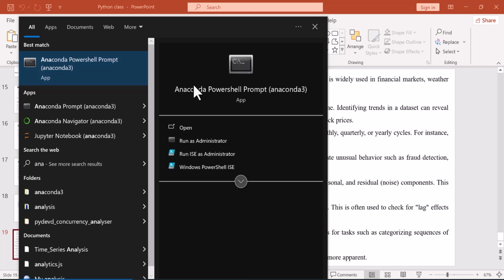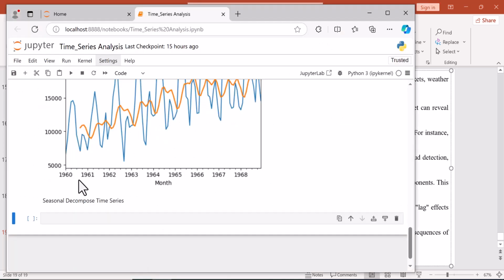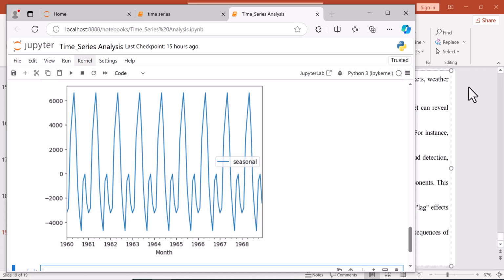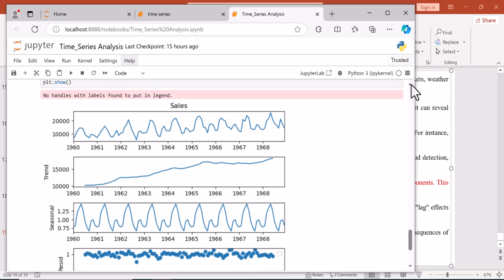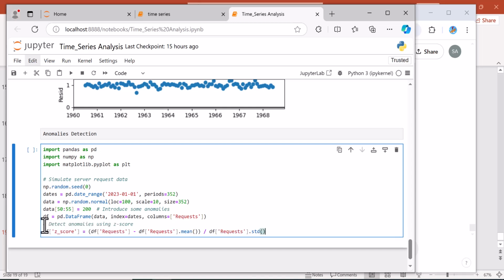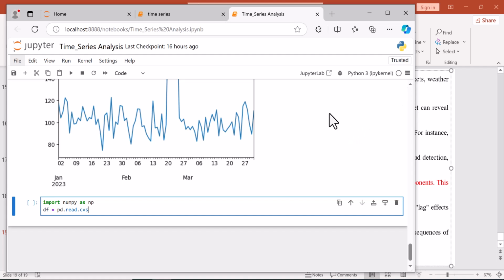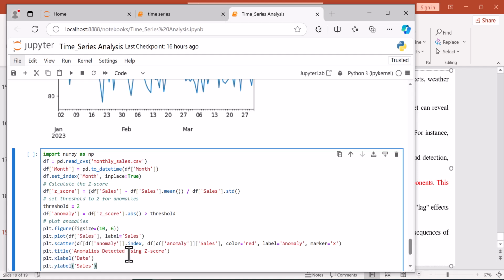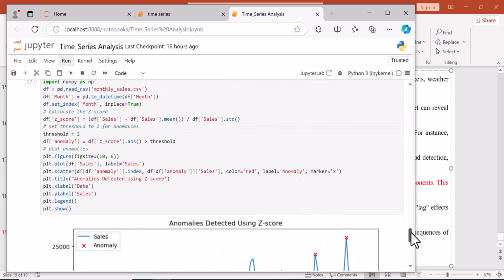Seasonality, decompose, and Anomalise detection with Visualisation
Time series, Seasonality, decompose, trend, residual, additive model, multiplicative model, statsmodels.tsa, machine learning, data science, python, jupyter notebook, visualisation.